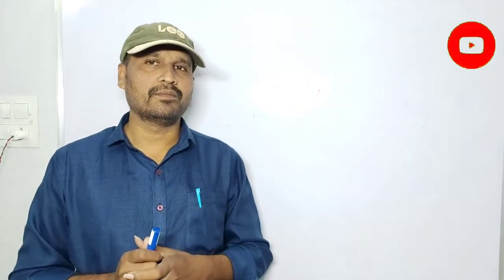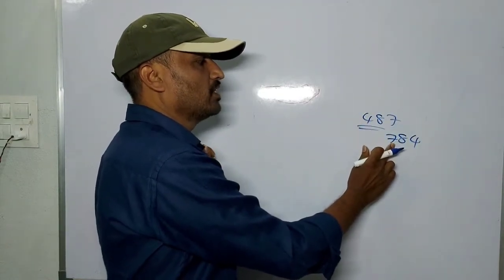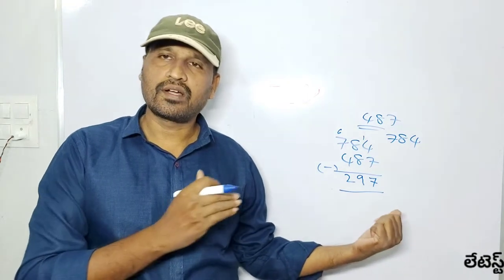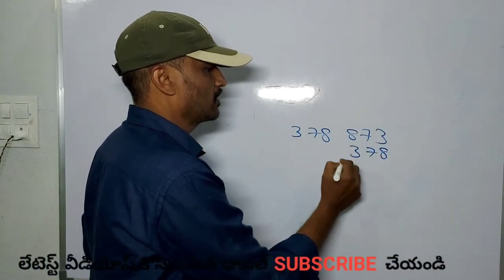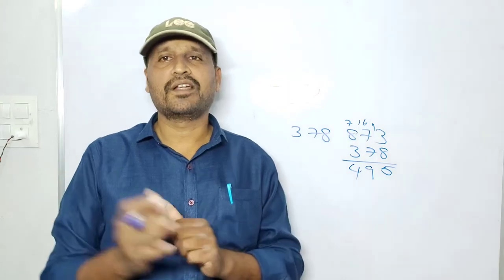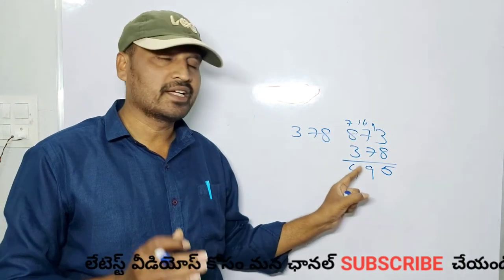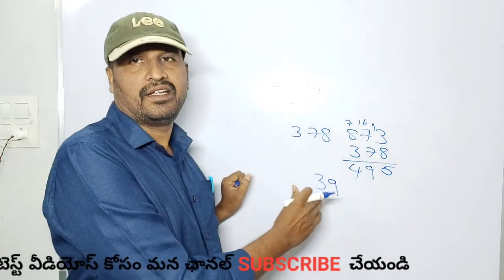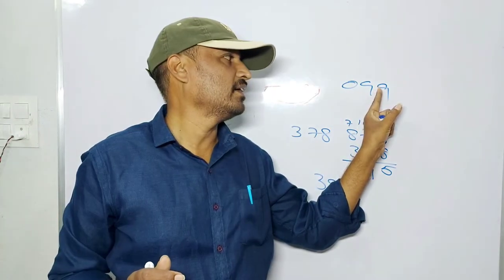Mathematical Logic | Puzzle | Sri Maths Academy